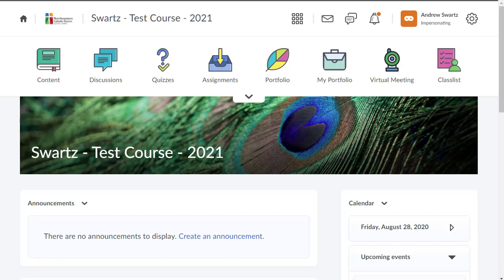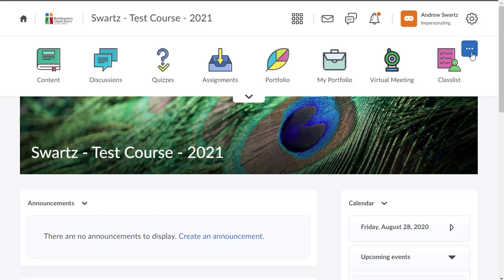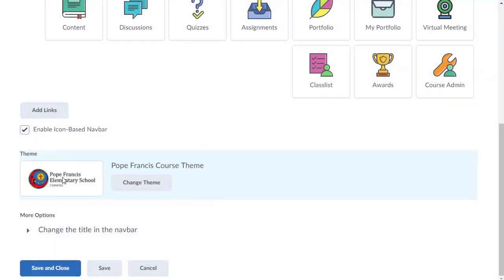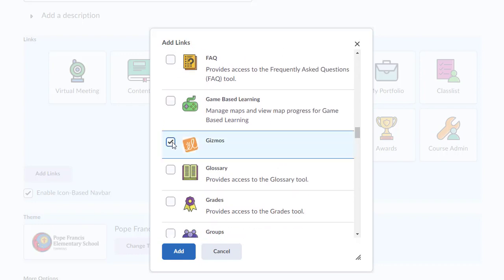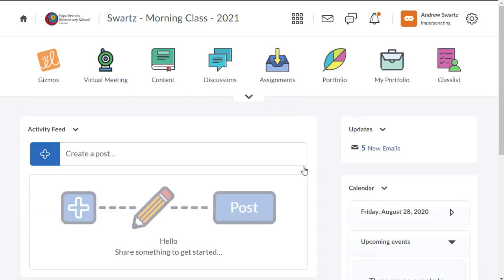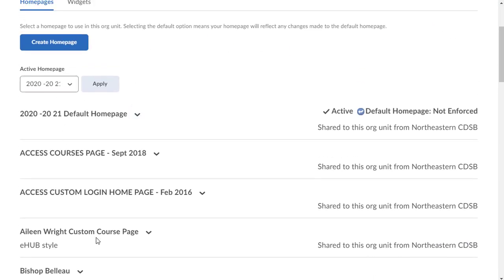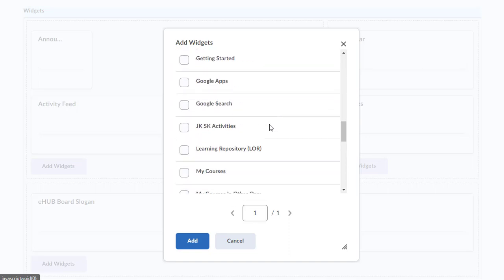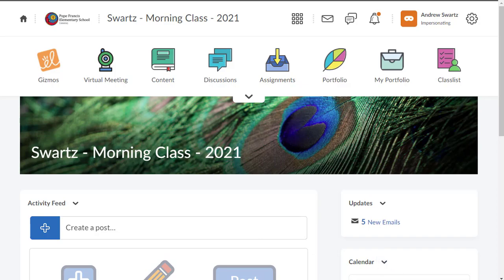NAVBAR and HOMEPAGE - Customize Your Class Page in Brightspace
A few quick ways that you can customize your Brightspace class to meet your needs.